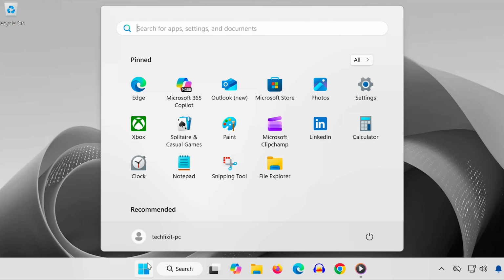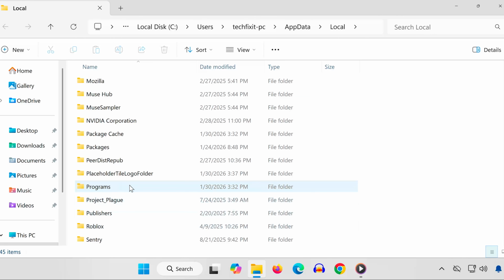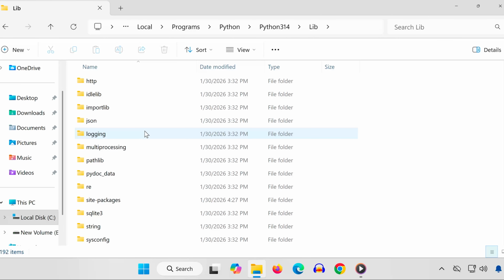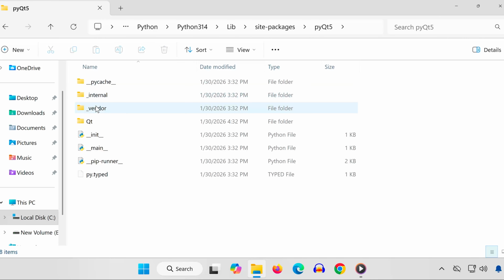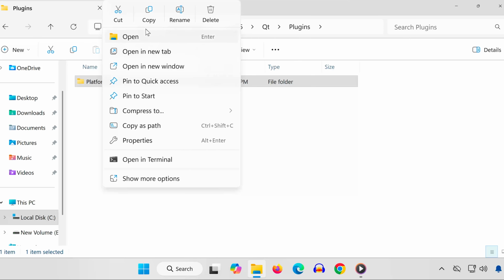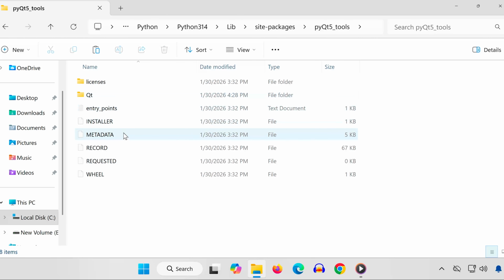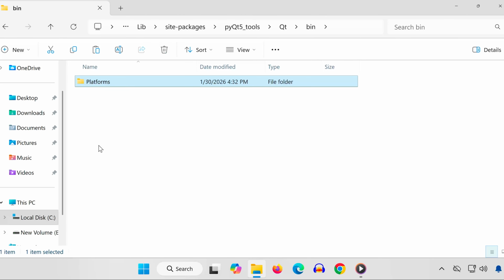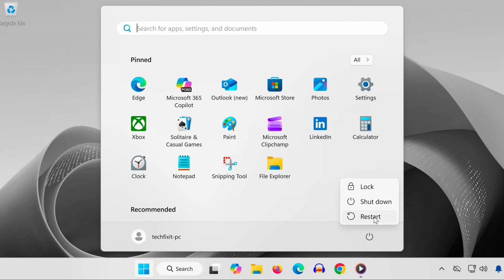How To Fix No Qt Platform Plugin Could Be Initialized Error The Application Failed To Start - 2026✅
In this video, I’m going to show you how to fix the “No Qt platform plugin could be initialized” error that prevents an application from starting on Windows.
This is a common issue related to Python and PyQt, and the fix is actually pretty simple.